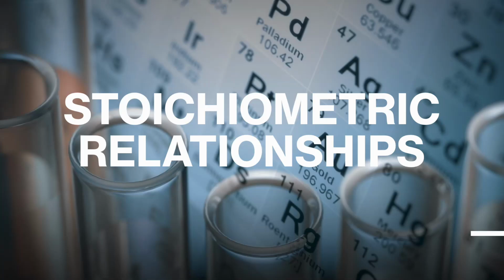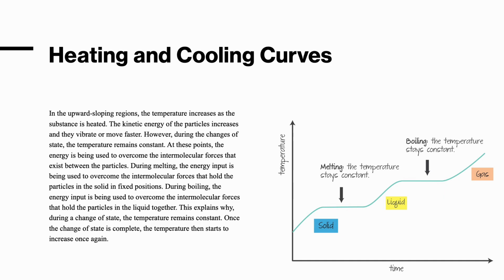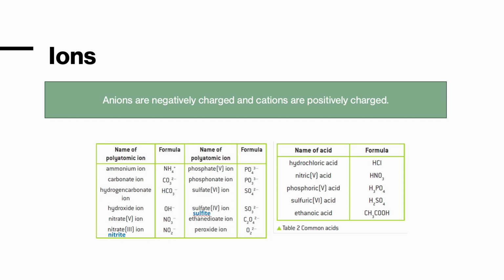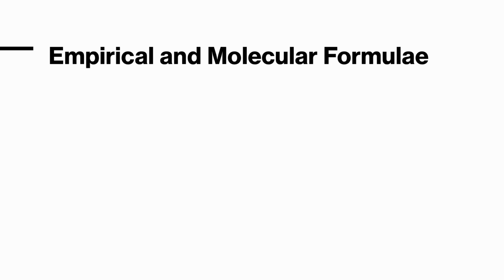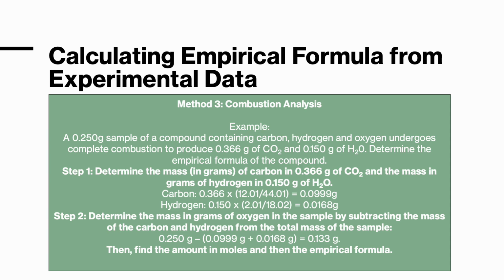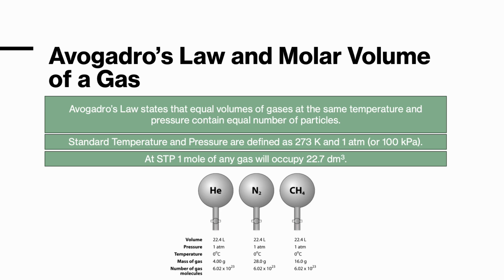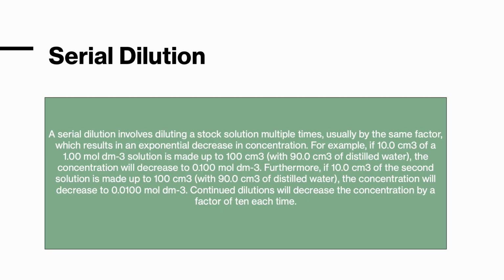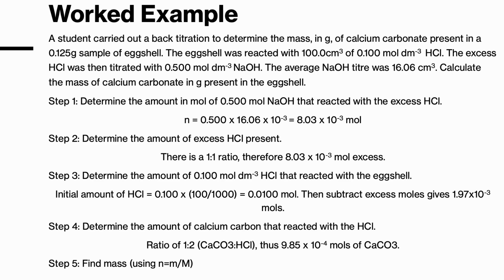IB Chemistry Topic 1 - Stoichiometric Relationships